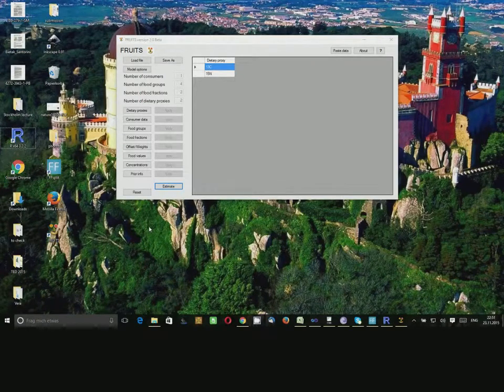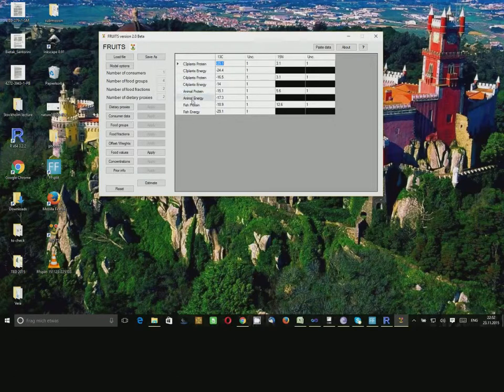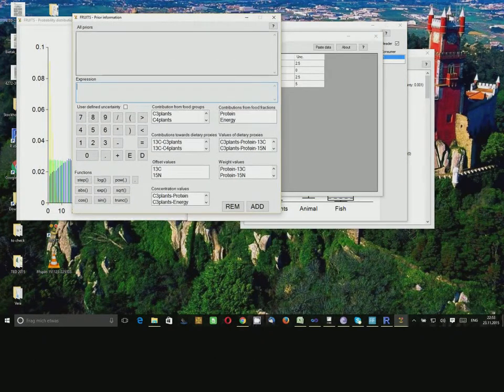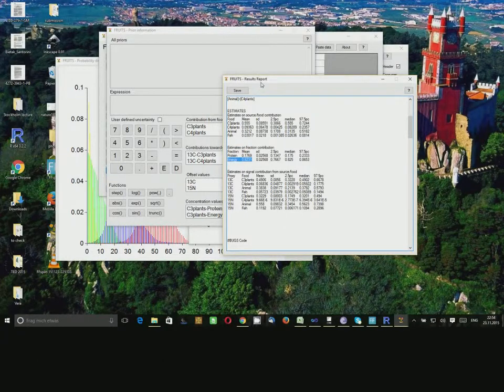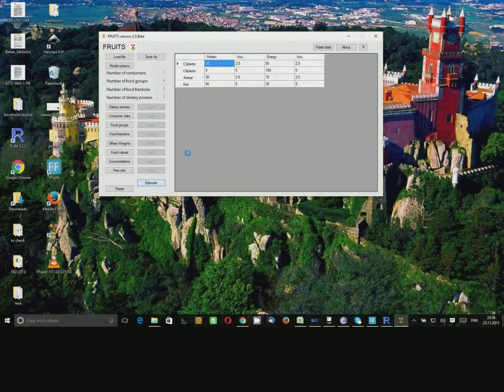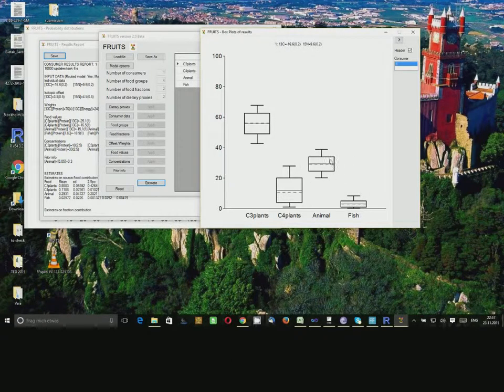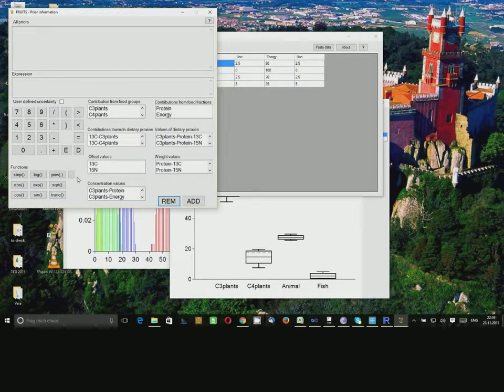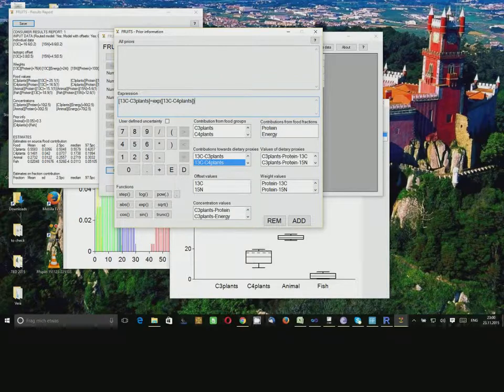Adding prior information to a model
Describes the introduction of prior information in FRUITS